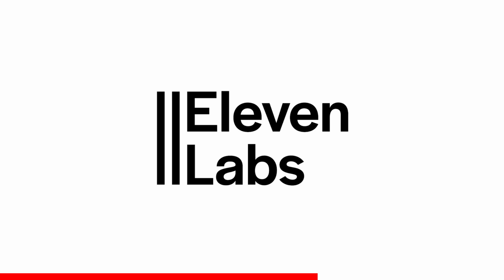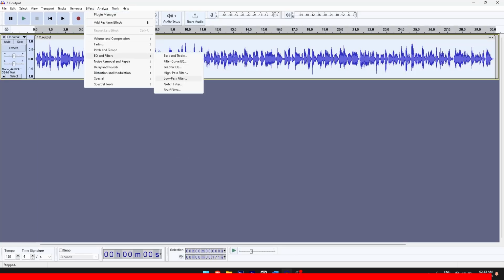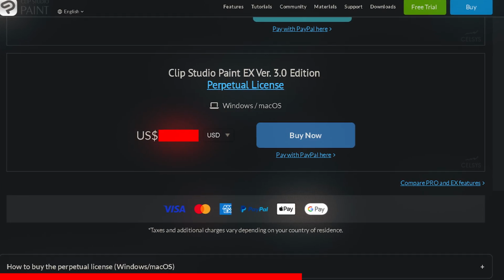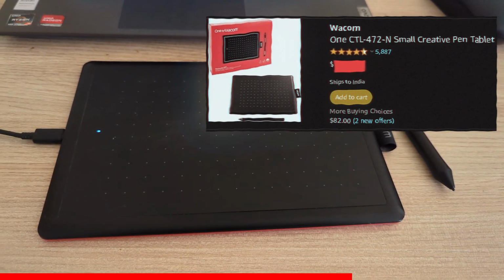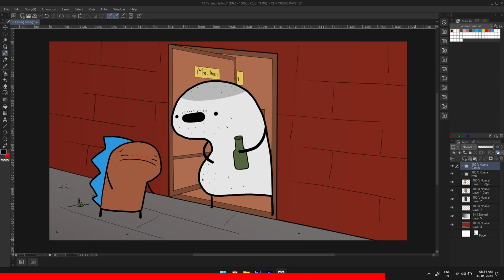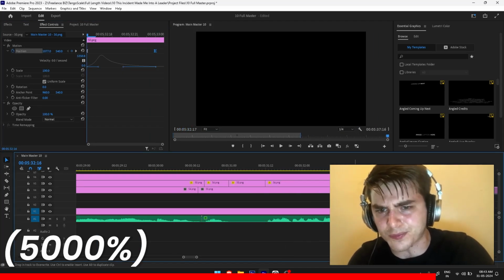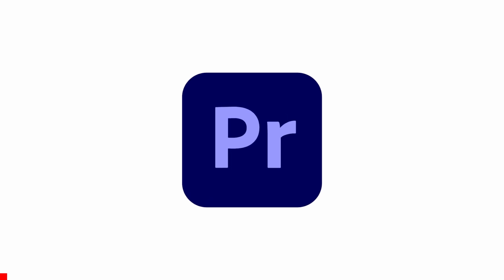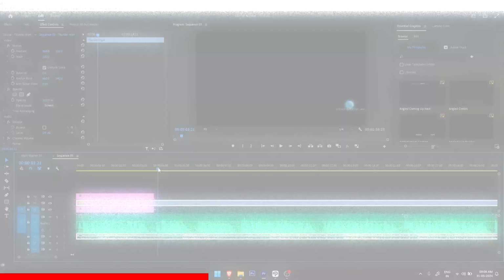Copy Our Editing Process (Full Guide)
In this video we talk about how we exactly go over crafting our animation videos on youtube.

About Tangoscale:
My team and have successfully ran a SMMA for 3 years and now transitioning into becoming a brand house. In this channel want to document our journey along with proving people with insights of what feel about the business and share the solutions of problems we have and will be facing. This journey is not just about the money. It's about the incredible transformation and personal growth well all go through during this journey.

This animatic concept is an loose adaptation from multiple creators in similar field - Sisyphus 55, Casually Explained, exurb1a, Sam O'Nella Academy etc.

Animation tutorial, editing tutorail, adobe, premiere pro, after effects, photoshop, clip studio paint, how to draw, painting, drawing, art